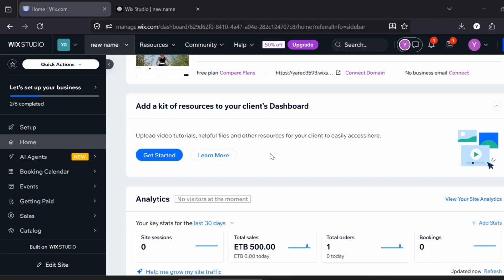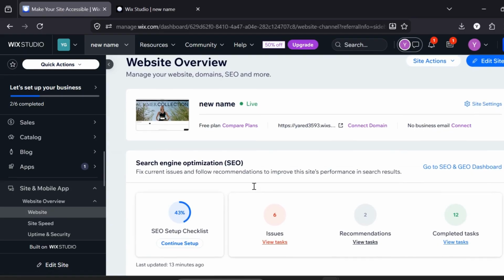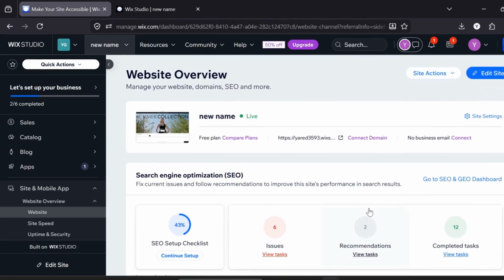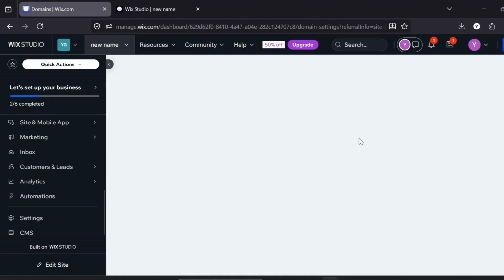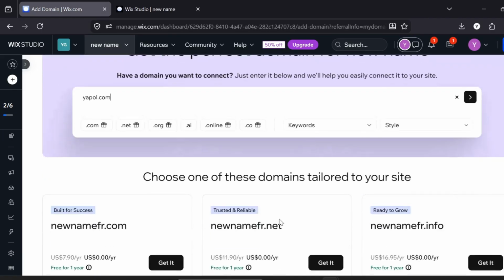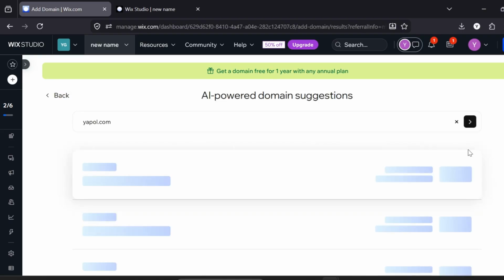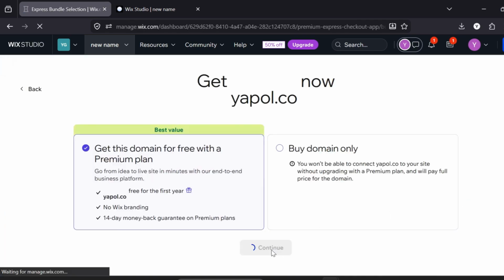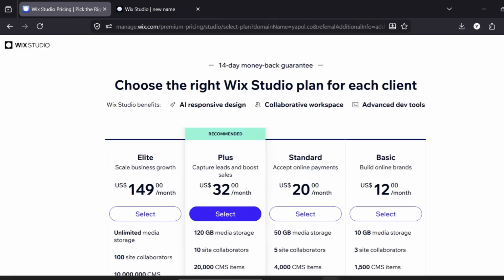How To Connect A GoDaddy Domain To Wix (Full Guide)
Connect your GoDaddy domain to Wix via automatic name server or manual pointing. Upgrade your site first, then follow Wix's step-by-step dashboard guide .